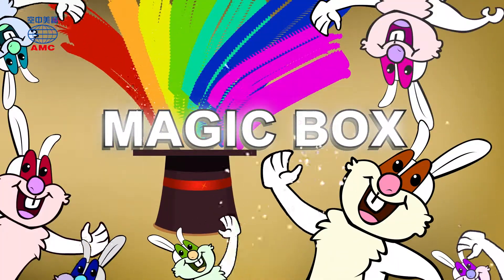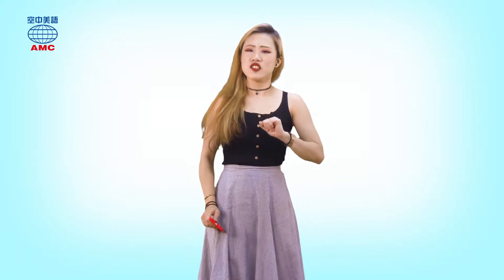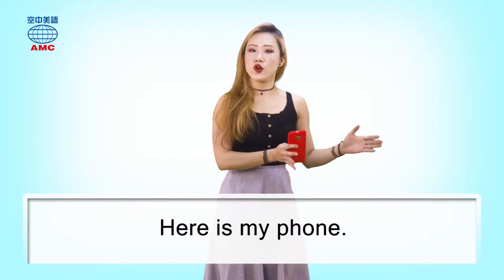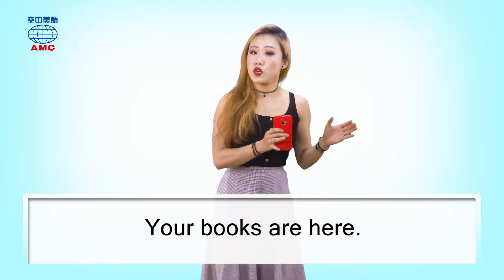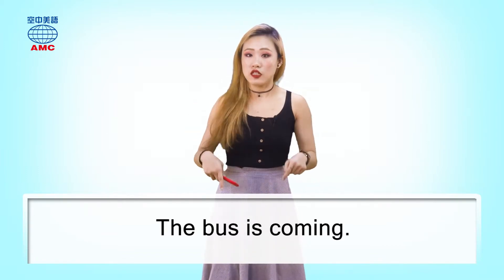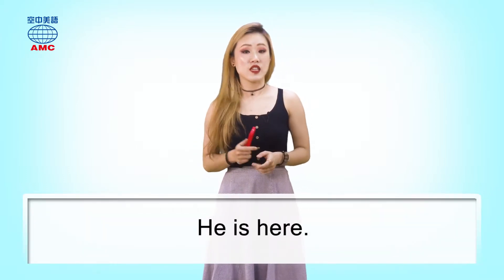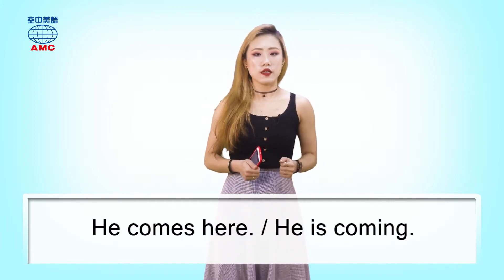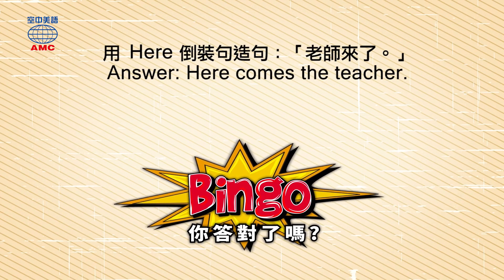2019年05月號 Unit 7-2 Magic Box- here 開頭的倒裝句型